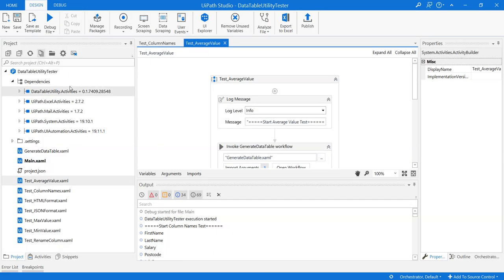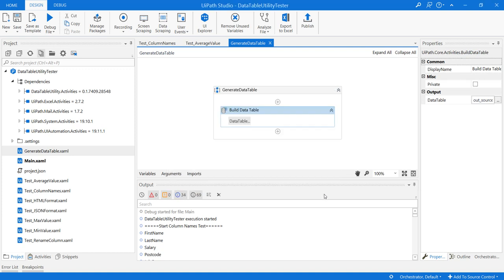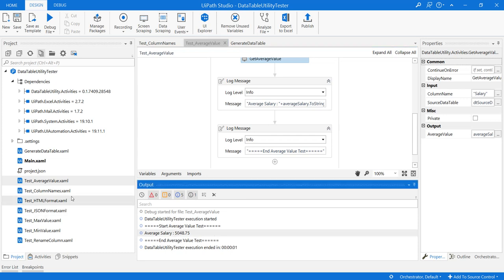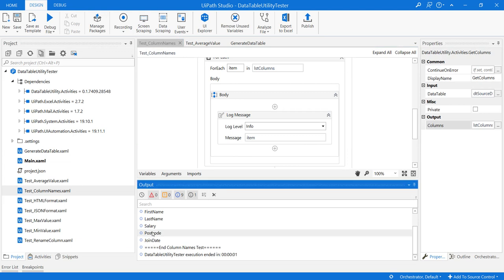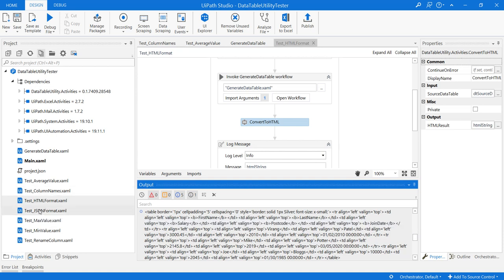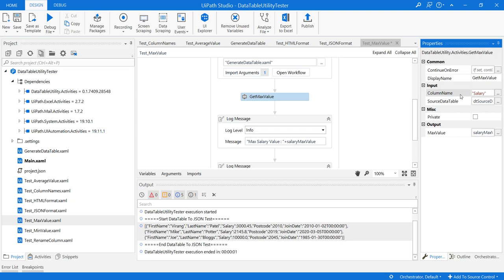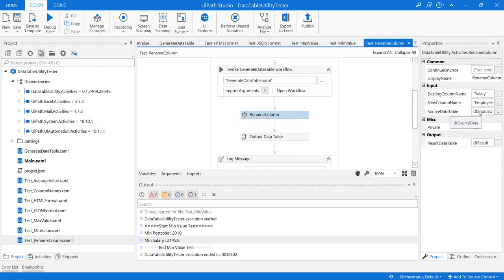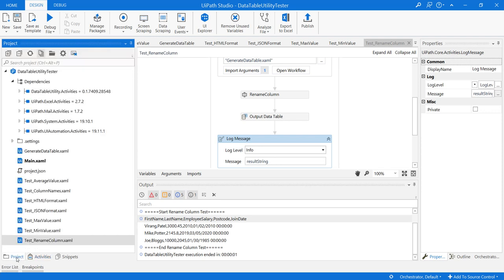DataTable Utility Custom Activity Demo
This is a demo of custom activity I have  created for DataTable in UiPath.  Custom activity is written in C# using UiPath's custom activity extension in visual studio and generated nuget package is then used in UiPath for this demo.